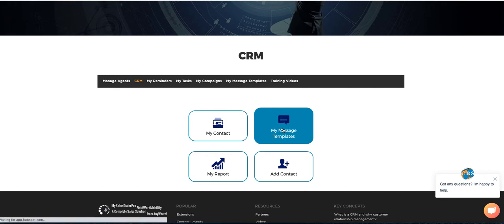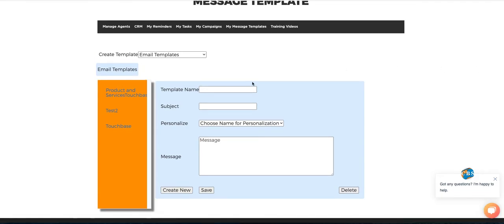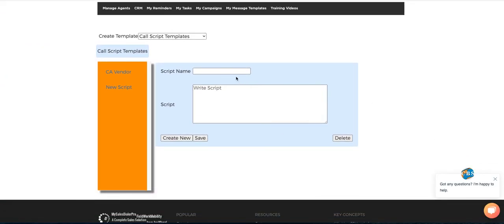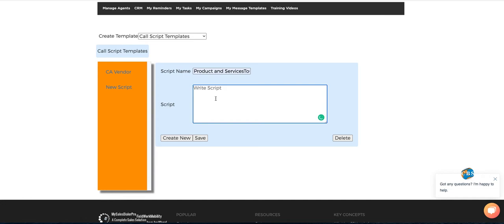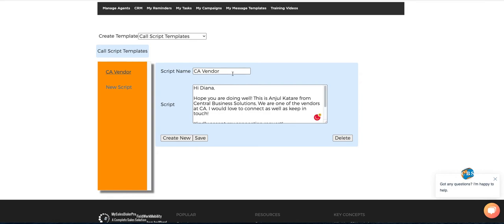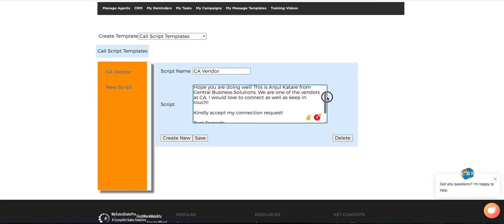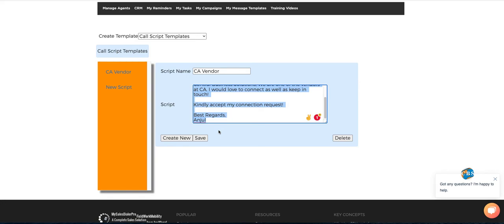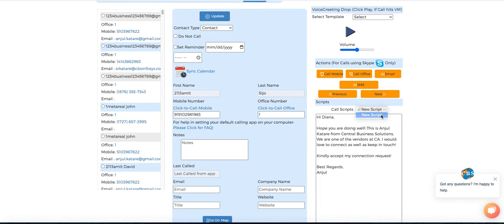How to use Call Script Template feature in MySalesDialer.com.